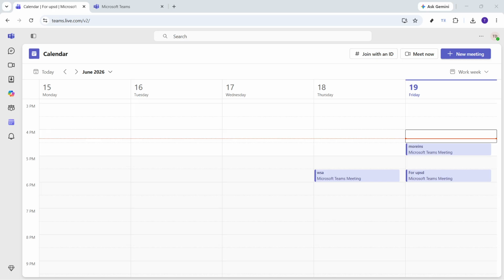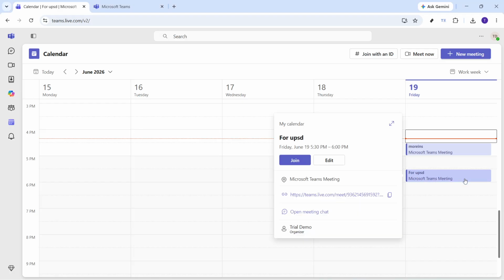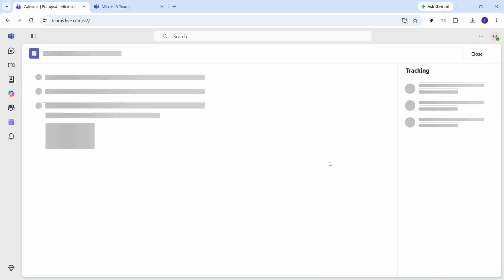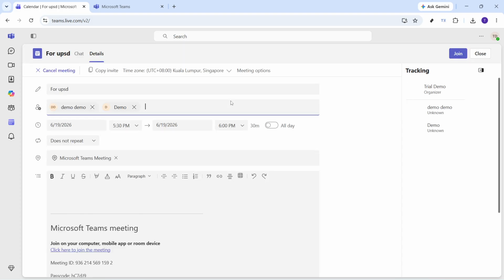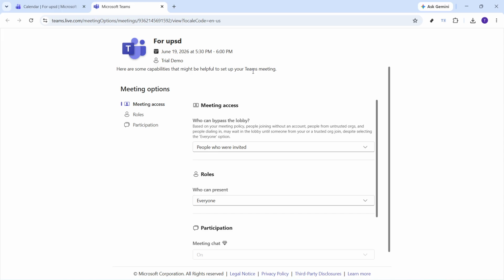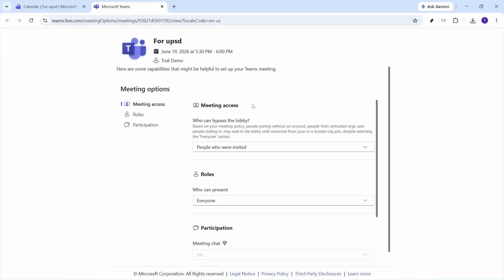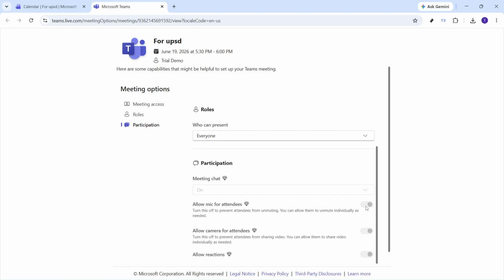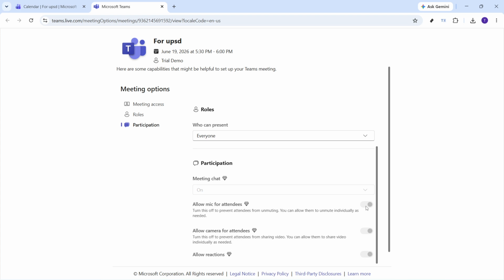how to Don t allow attendees to unmute in Microsoft Teams meetings (Step By Step 2026)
how to Don t allow attendees to unmute in Microsoft Teams meetings